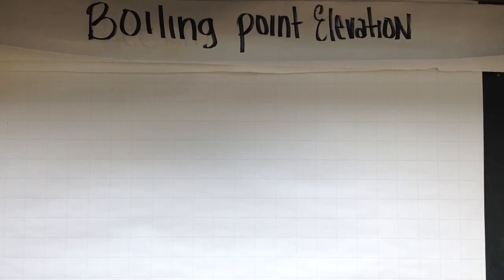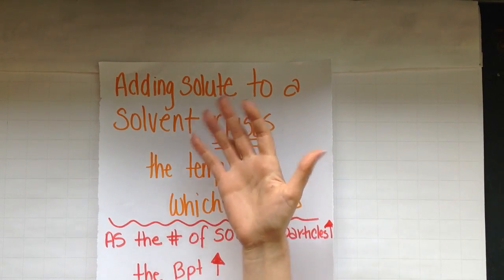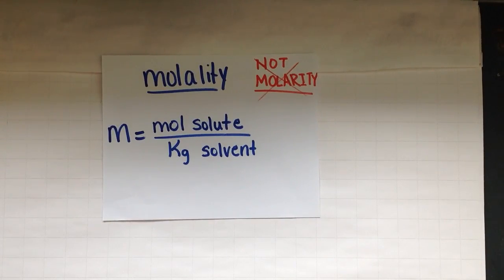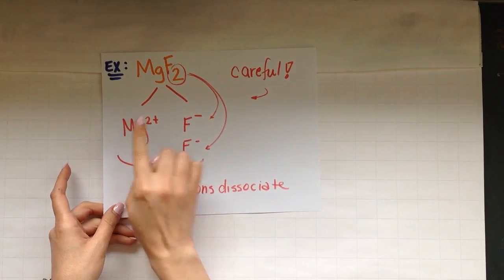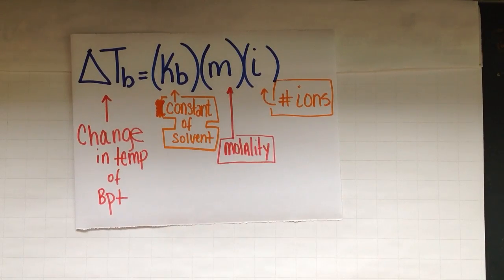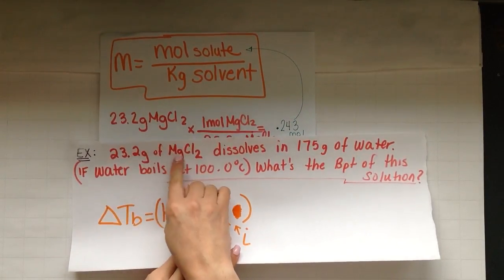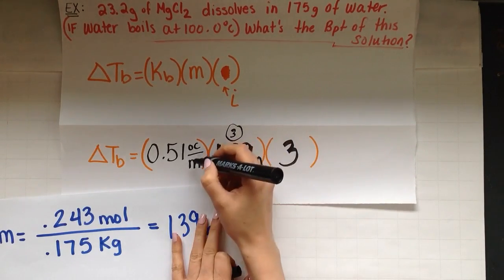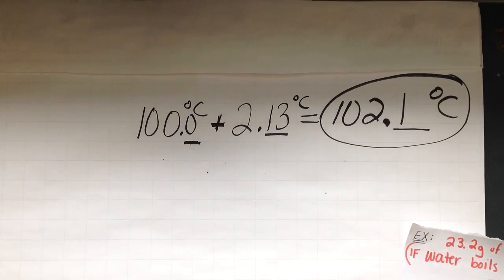Boiling point elevation